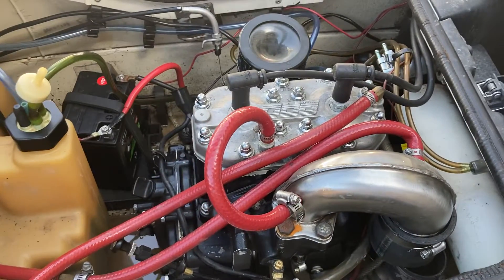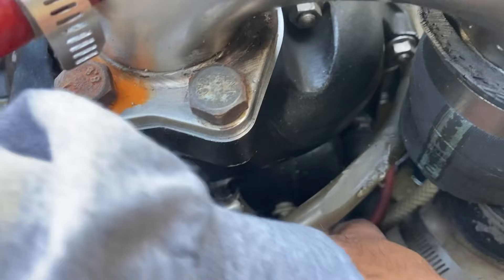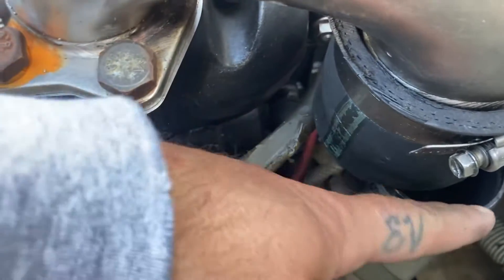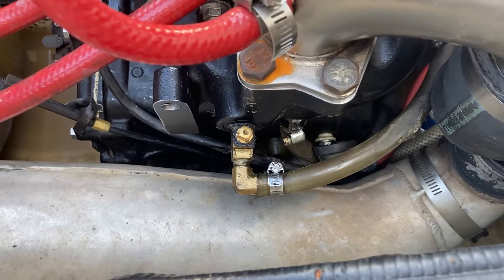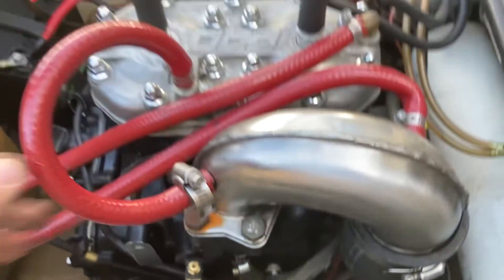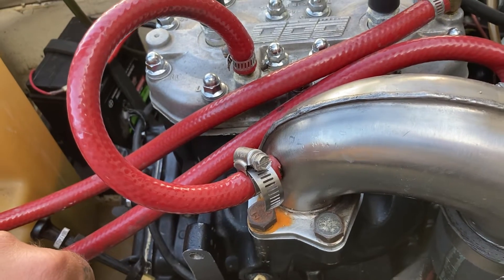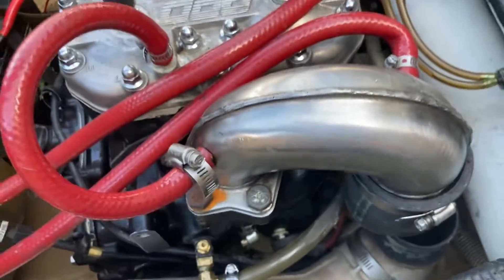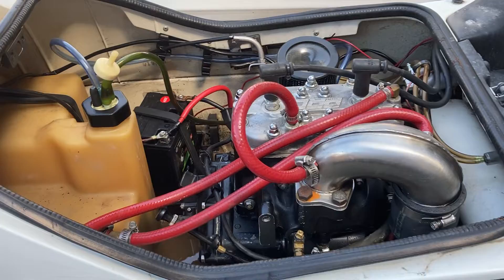DG Exhaust?? for 650 SX stand up water lines??? Keeps blowing off exhaust coupler!